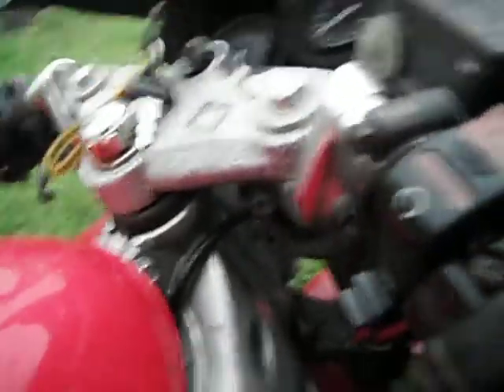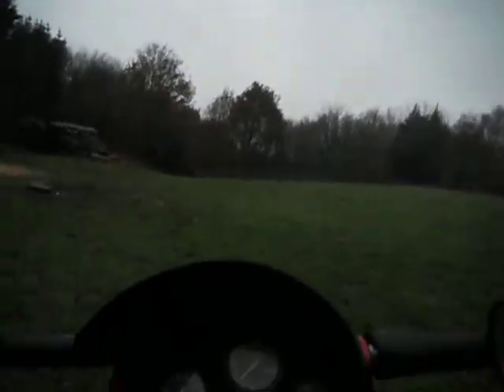honda NSR125 foxeye 2004. running spares or repairs ebay listing